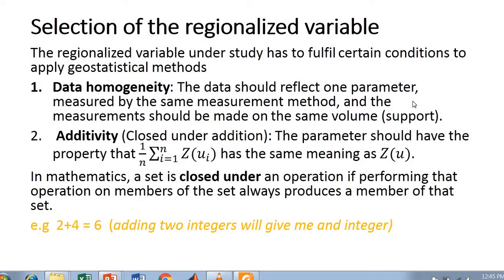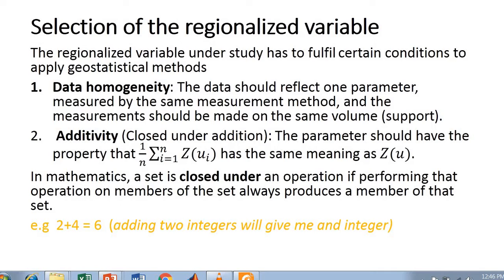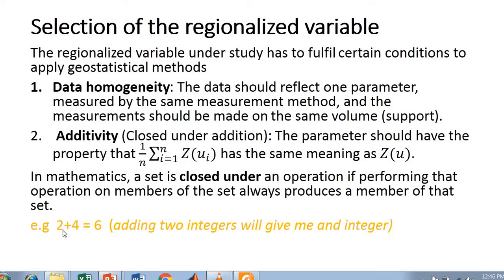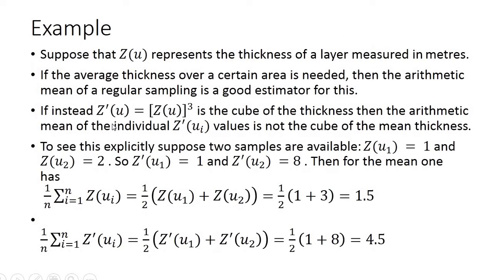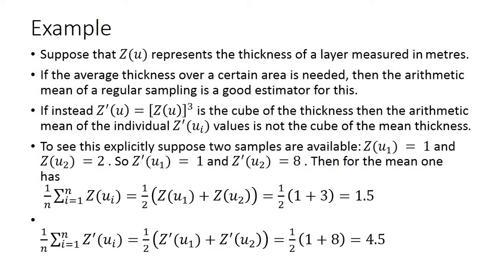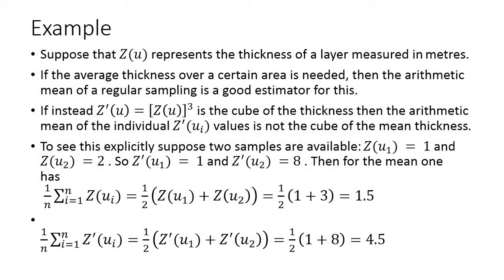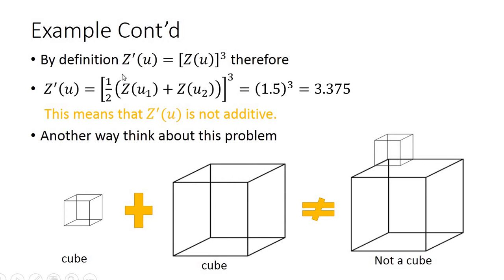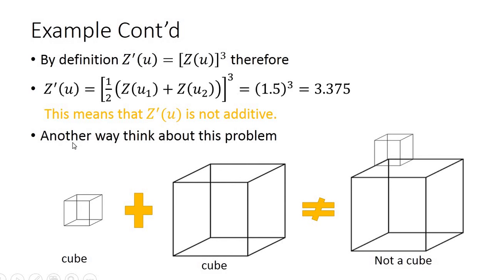EGS 4 Selection of RVs